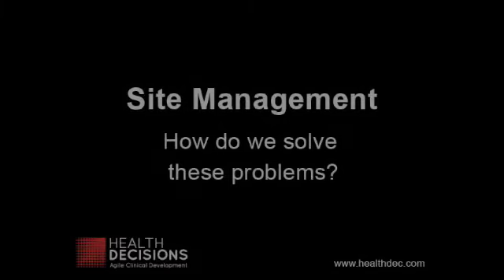Site Management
Health Decisions Director of Data Management Mike Ford discusses ways to improve site performance.